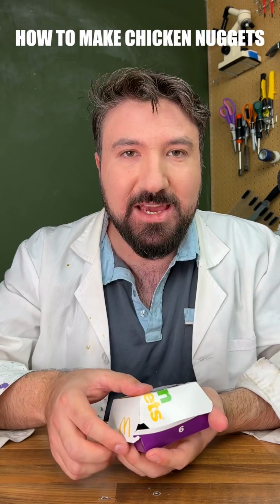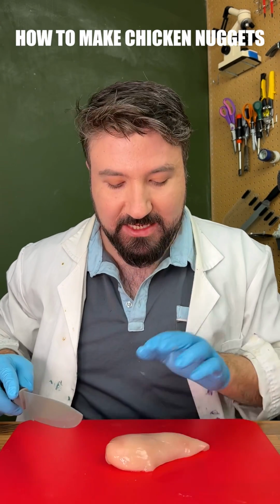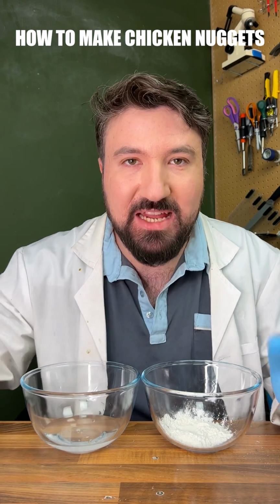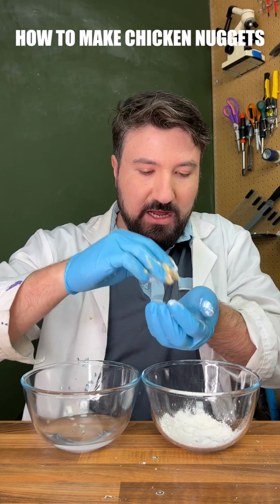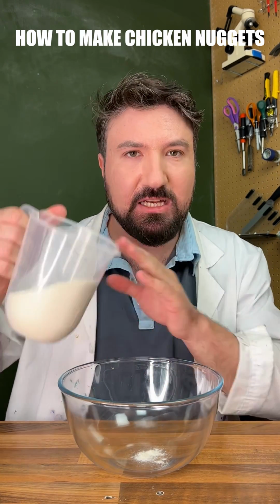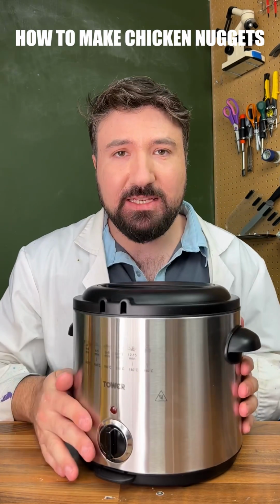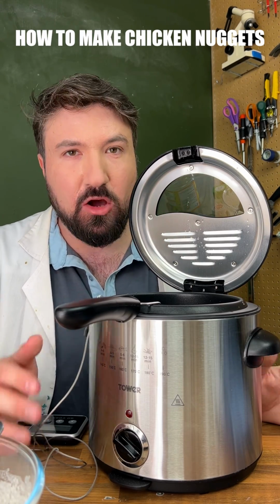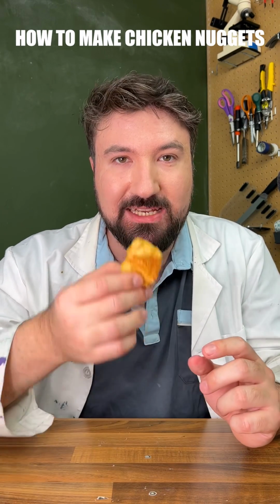How to make chicken nuggets from scratch!